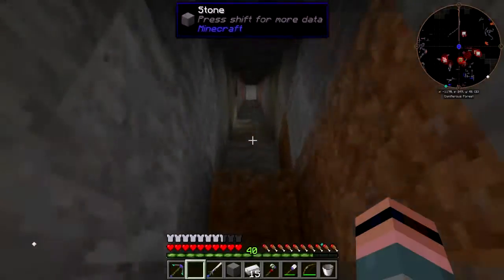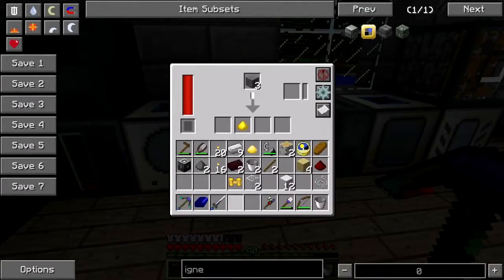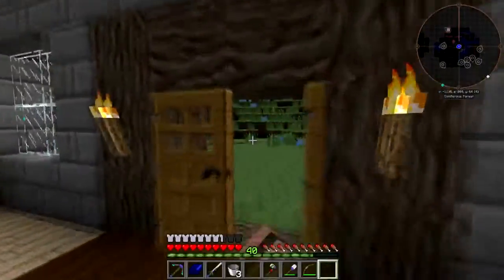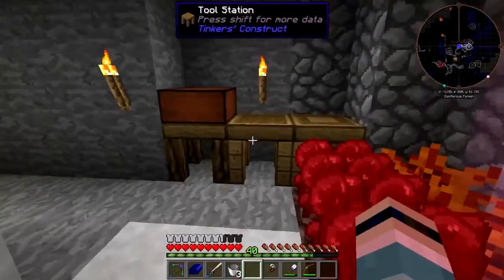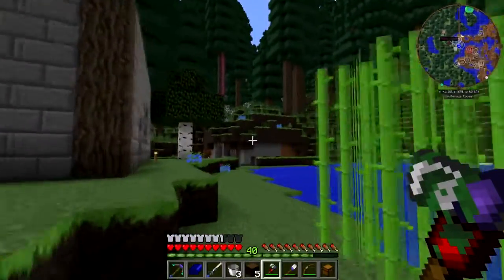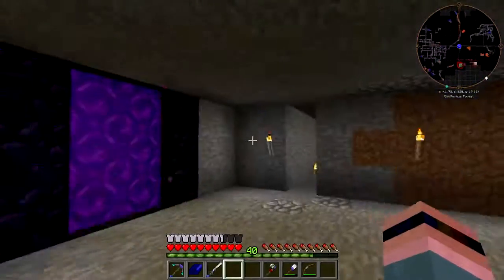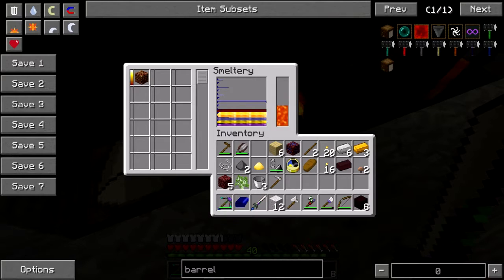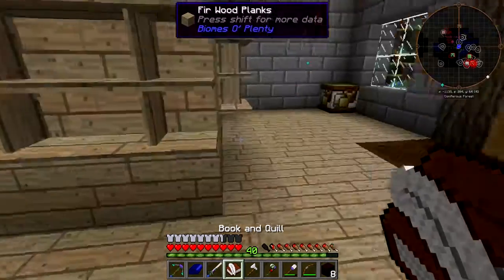Byte Size Bucket List Pt. 17: Ardite!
Don't have a G+ account? Still want to comment? Go here!

I make a thing that makes free cobble, stick my head in the Nether, get lit up by a werewolf, melt down an ender pearl and get a few lousy drops of ender goo, and nerdpole up to get some more ardite while a ghast isn't looking.

Bytesize is curated by NodeCraft and is available on the ATLauncher